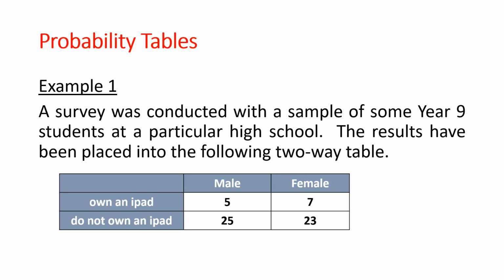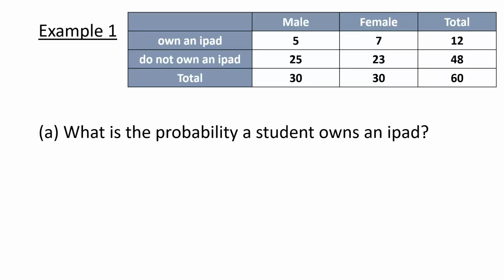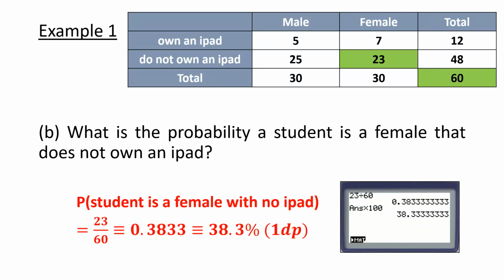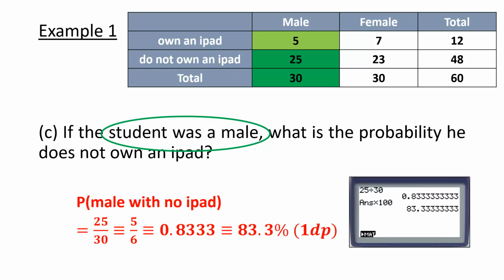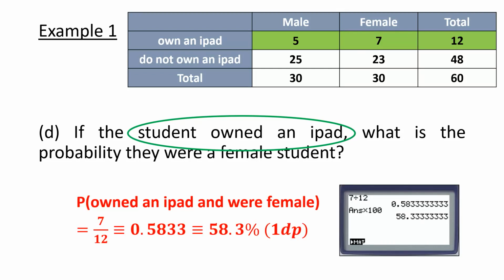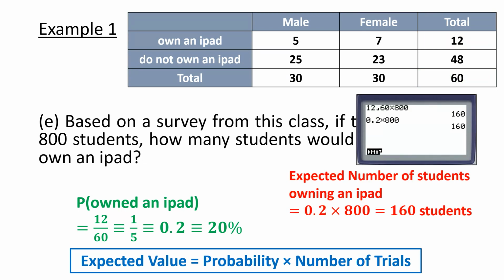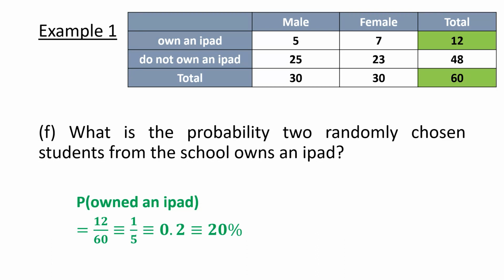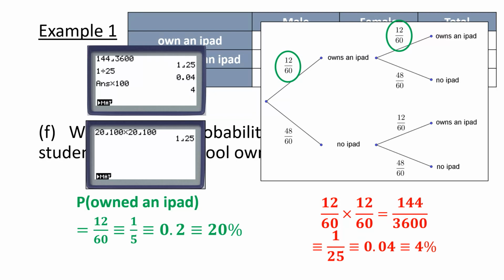L1SP7 - Two way tables